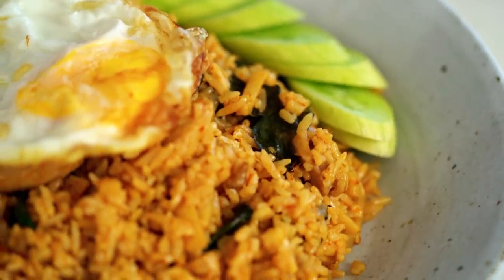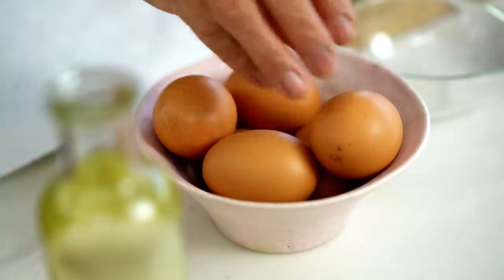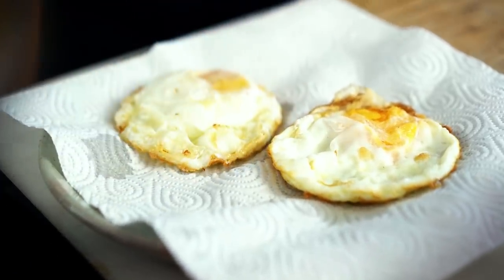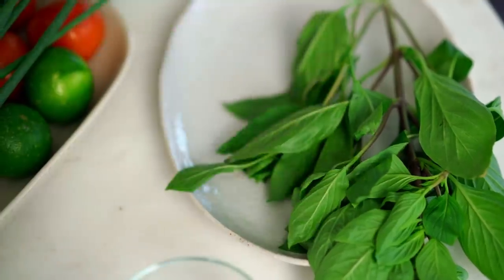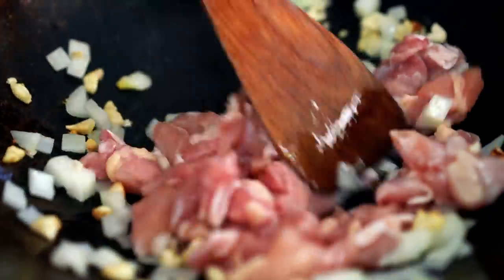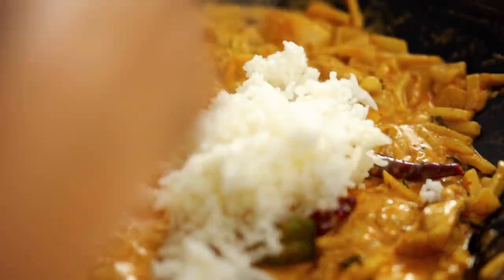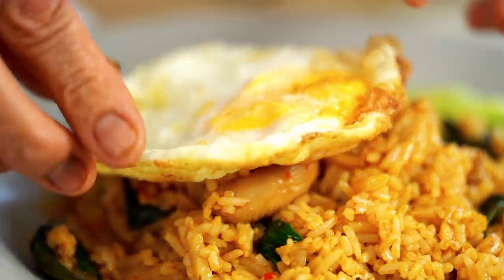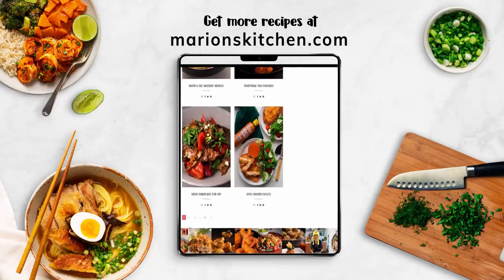Spicy Thai Chicken Fried Rice - Marion's Kitchen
Mama Noi's spicy Thai fried rice made with our all natural Thai Red Curry Kit.

ABOUT MARION